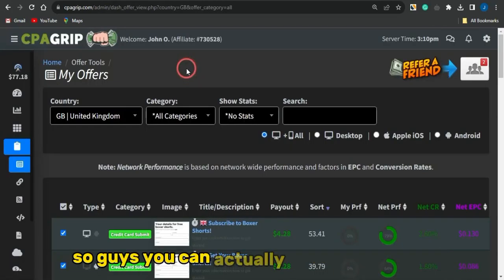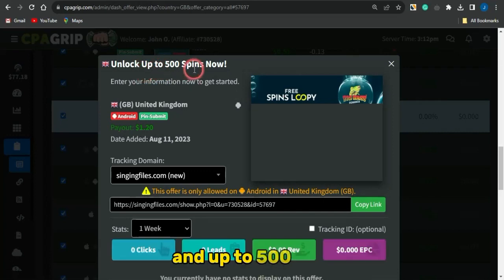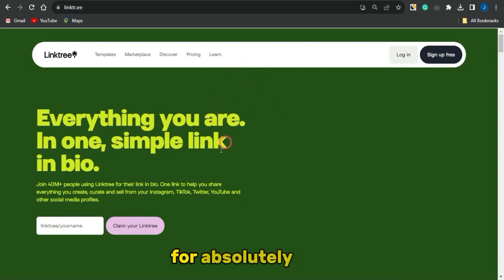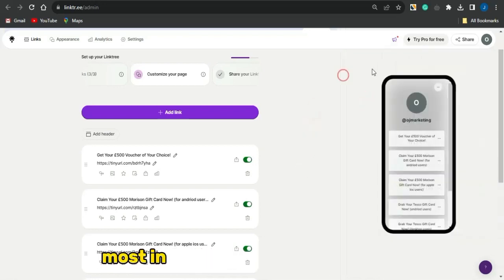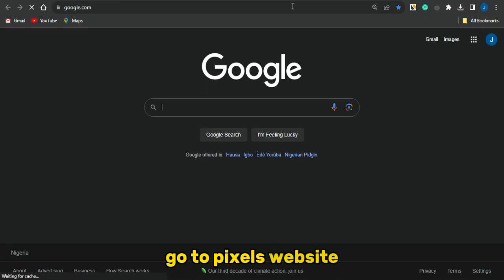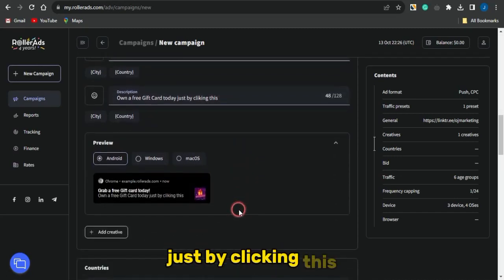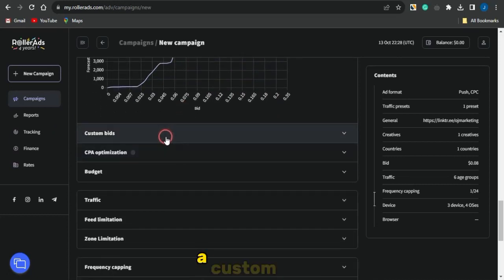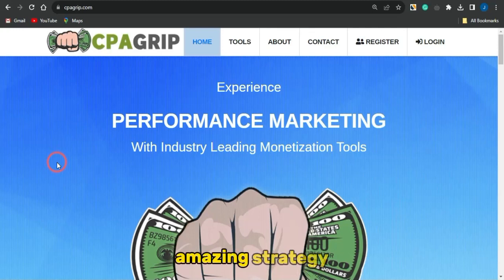EARN &4,173.19 IN 30 DAYS!!! Using CPAGRIP And Rollerads | CPA Marketing For Beginners